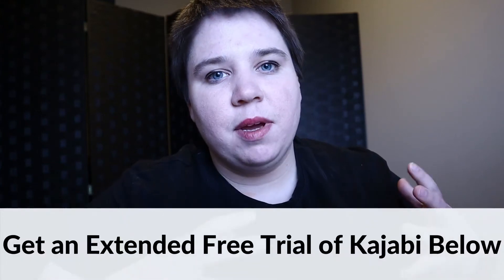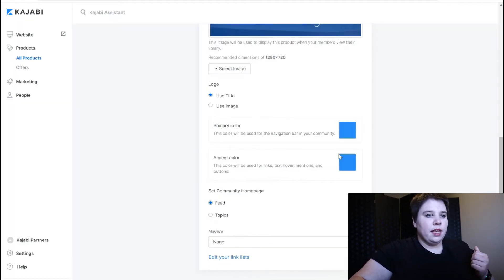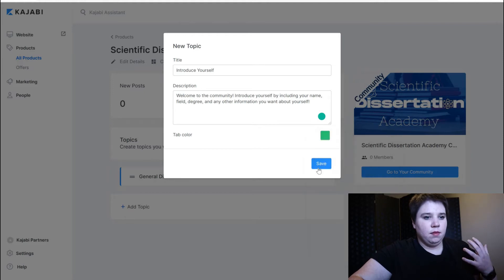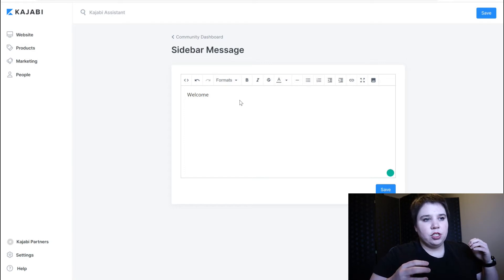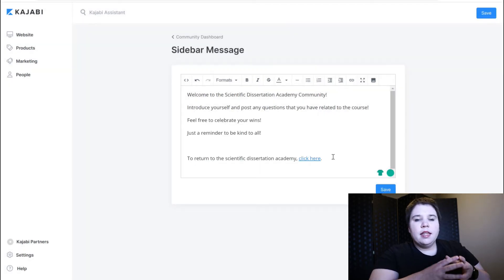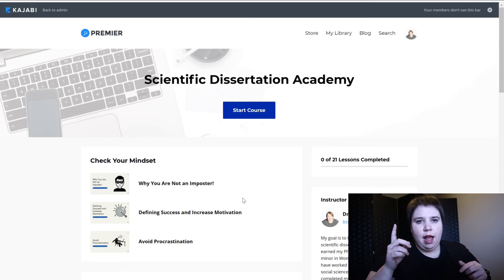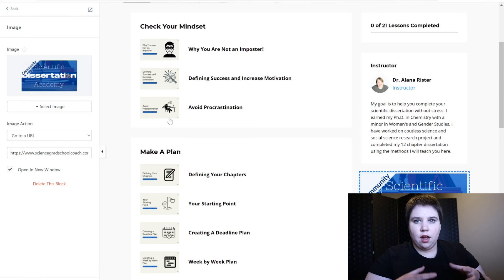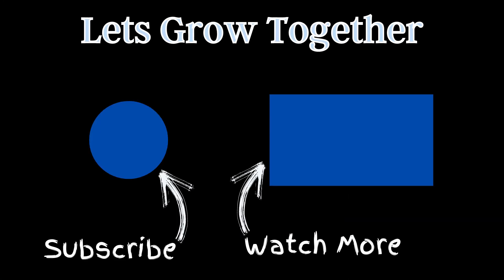Kajabi Tutorial: How to Create a Community in Kajabi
Kajabi has an amazing community feature, which is like a paid Facebook group. You can create this community and package it with a course or membership to remove your paid community off of platforms like Facebook.

In this tutorial, we are going to show you how to create a membership like community within kajabi. In this community, you can include specific topics where your members can post. I cover how to connect your community to your course or content in Kajabi.

In the next video, I show how to package your course and your community in a single offer.

My Filming Equipment:
Canon EOS M50 Camera
Movo Microphone
Mini Tripod
Flexible Tripod